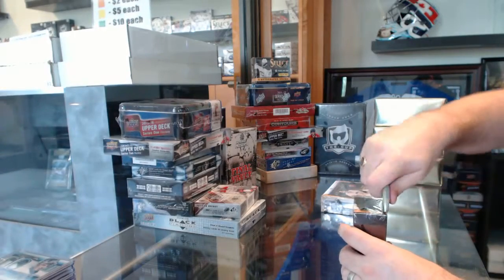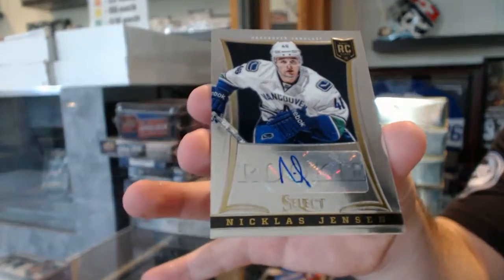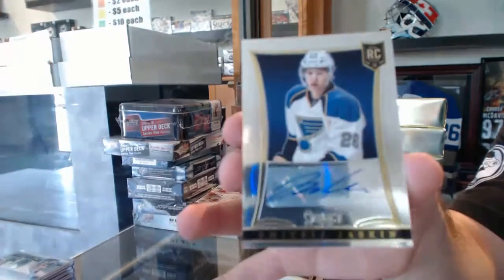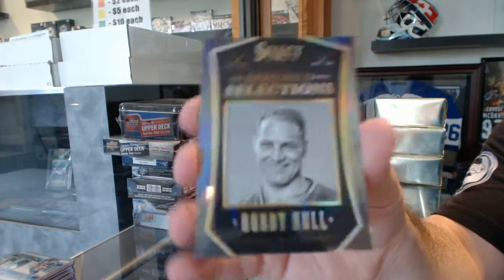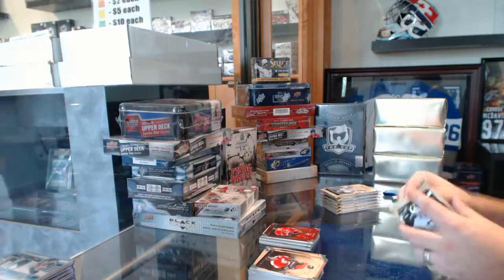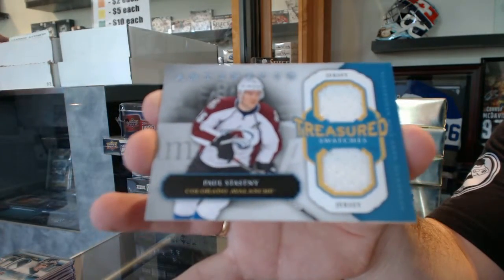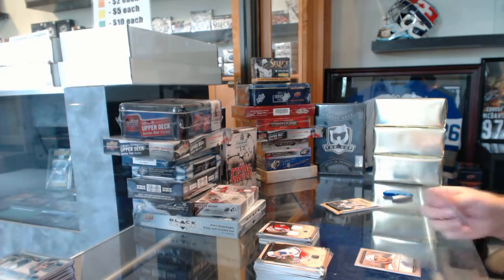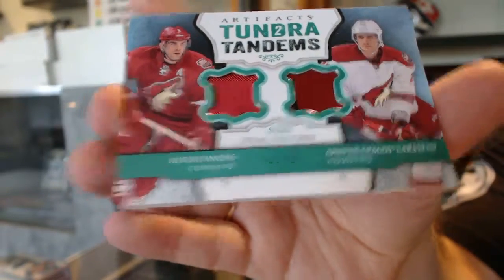13-14 Panini Select & 13-14 UD Artifacts Hockey Box Break - C&C GB #6100